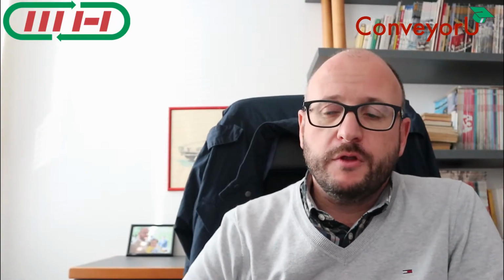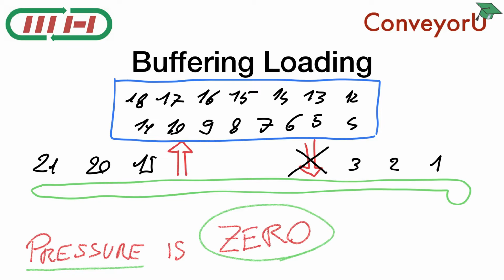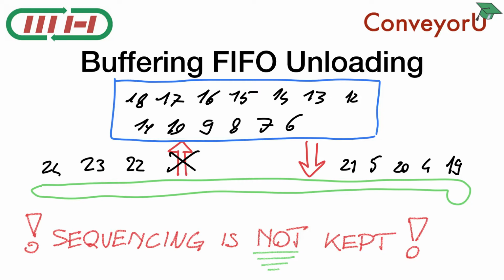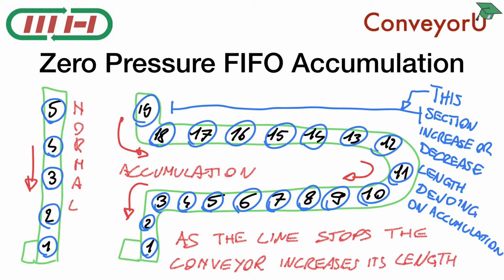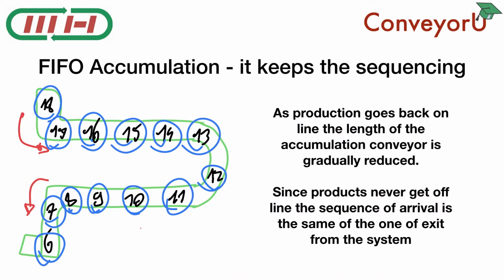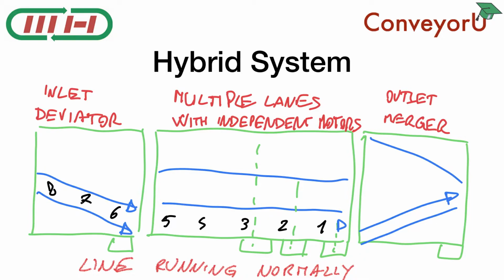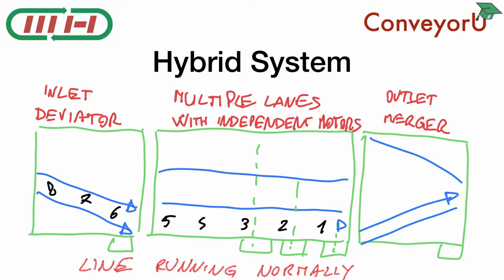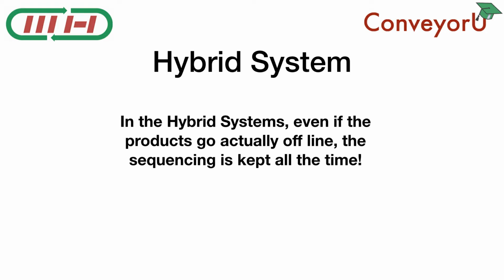ConveyorU S02E13 FIFO ENG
FIFO Buffer/Accumulation seems a great idea and correct for all kind of products and situations, so why not dropping completely the LIFO systems. Let's discover it in this video where we explain the most popular kind of FIFO systems and when they should be used.